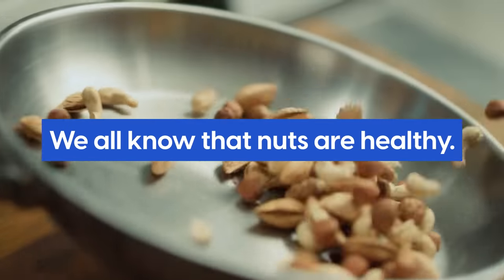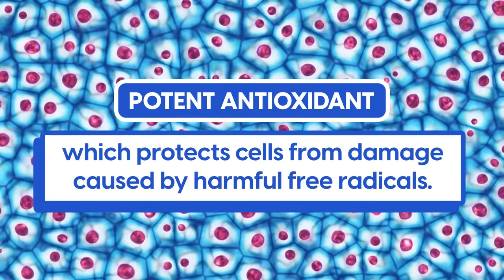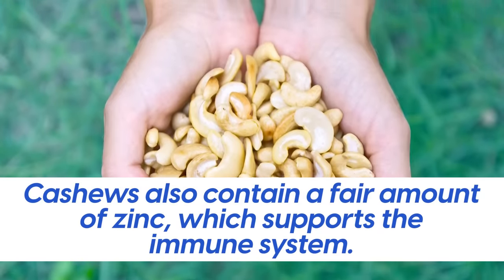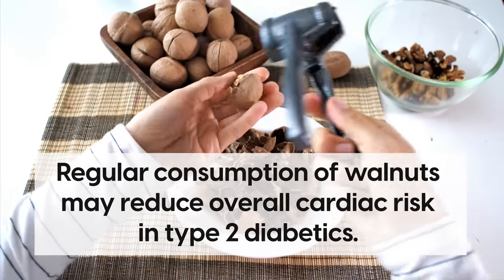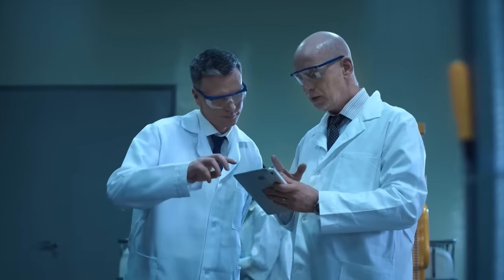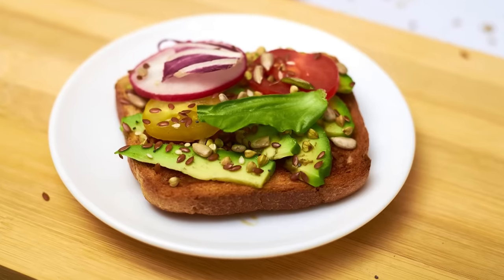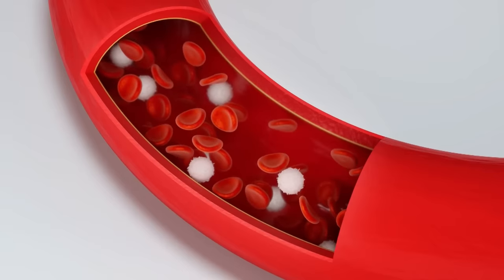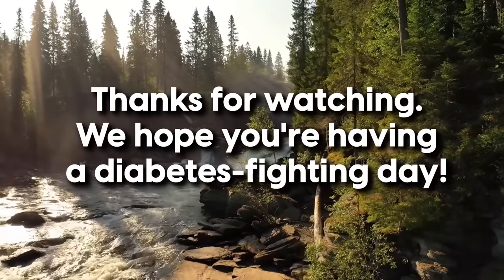5 Amazing Nuts That Can Bring Blood Sugar Down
🔎 Today, we’ll reveal some of the most effective nuts for bringing down blood sugar levels naturally.

Brazil nuts are a great food for diabetics due to their high selenium content, which acts as an antioxidant and may improve insulin sensitivity. It's important to consume them in moderation, with a general guideline of 1-3 Brazil nuts per day.

Cashews are a great source of essential nutrients like magnesium, copper, and zinc, which are important for regulating blood sugar levels and supporting the immune system, making them a good food choice for diabetics. They are also versatile and can be eaten as a snack or used in various recipes, such as cashew butter or sprinkled on salads and stir-fries.

Walnuts are good food for brain health due to their high omega-3 fatty acid content, which boosts brain function, and high amounts of magnesium, which helps regulate blood sugar levels. They also contain L-arginine, an amino acid that helps improve blood flow, and have been shown to reduce overall cardiac risk in type 2 diabetics and improve cognitive function.

Pistachios are a rich source of antioxidants and contain nutrients that support healthy metabolism and blood sugar control. A study showed that consuming pistachios can reduce blood sugar levels, blood pressure, and inflammation.

Almonds are a nutrient-dense food that can help manage blood sugar levels, fight inflammation, and improve heart health. A study showed that consuming 60 grams of almonds per day significantly improved glycaemic control, harmful fat, and blood lipid profiles in patients with type-2 diabetes, which can help lower the risk of complications such as nerve damage, kidney disease, and heart disease.

▶️ More Videos You Might Like:
► 9 Incredible Remedies For Swollen Ankles and Feet
► The Best Morning Drink For Diabetics
► 7 Vitamins To Repair Nerve Damage
► 10 Early Signs of Diabetes You Should Watch Out For